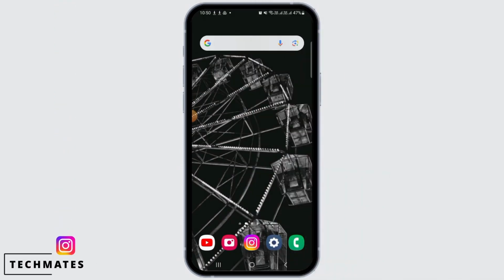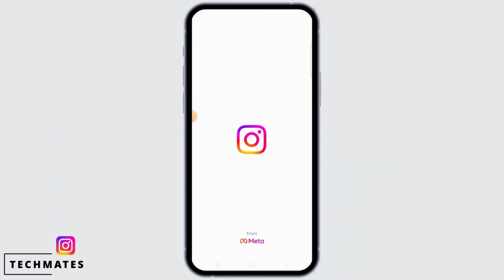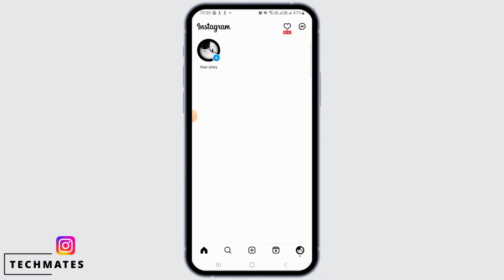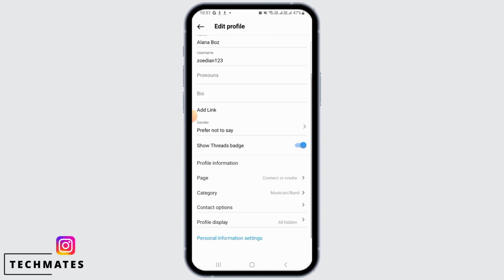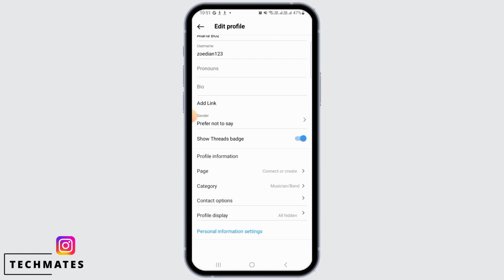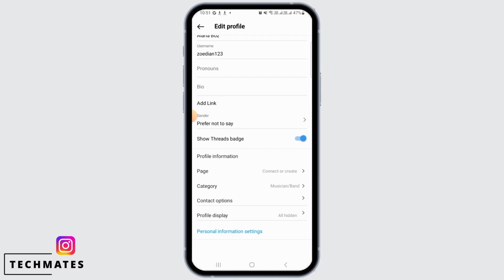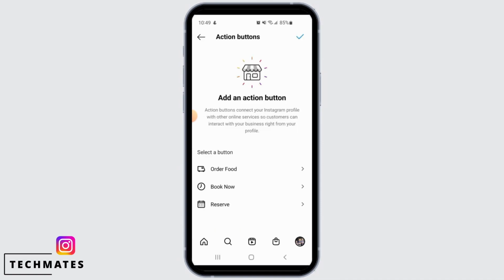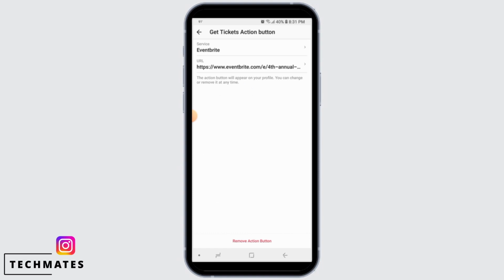How to Remove Call to Action Button From Instagram Profile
Do you want to remove the call to action (CTA) button from your Instagram profile? You're in the right place! In this quick guide, we'll show you how to remove the CTA button on your Instagram profile, giving you control over your profile's appearance.

⏰ 00:00 Introduction:
We'll explain the purpose of the Instagram CTA button and why you might want to remove it. Understanding the options you have for your Instagram profile is essential.

⏰ 00:20 The Step-by-Step Tutorial:
In just 20 seconds, we'll provide you with clear instructions on how to remove the call to action button from your Instagram profile. We'll guide you through the process step by step, ensuring you can customize your profile the way you want.

With this quick guide, you'll have the flexibility to manage your Instagram profile's appearance according to your preferences.